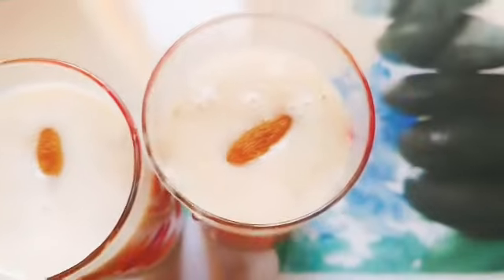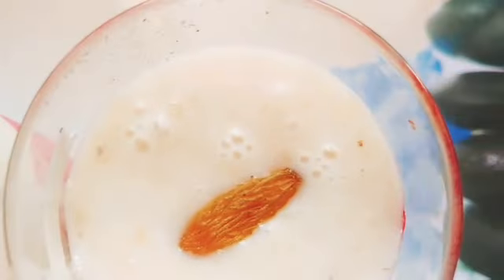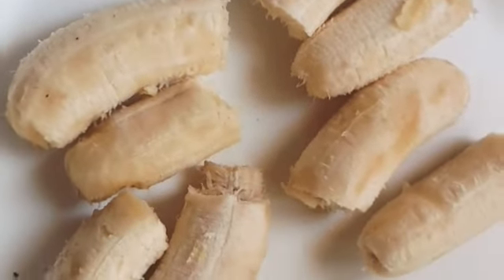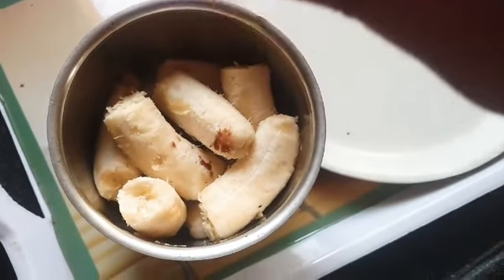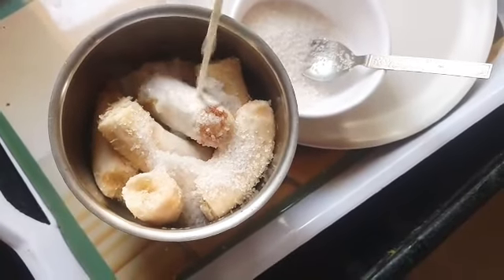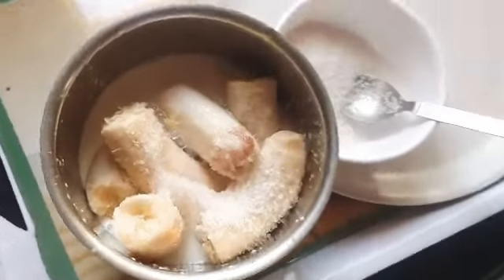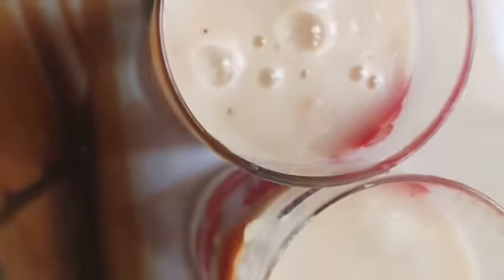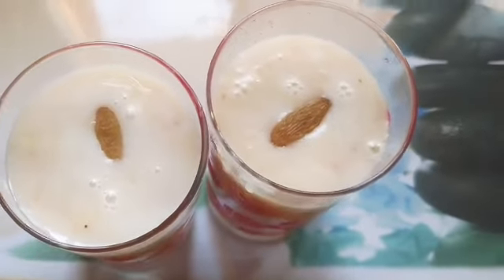Banana milkshake creamy Delicious and quick